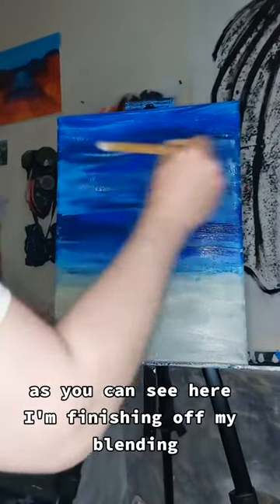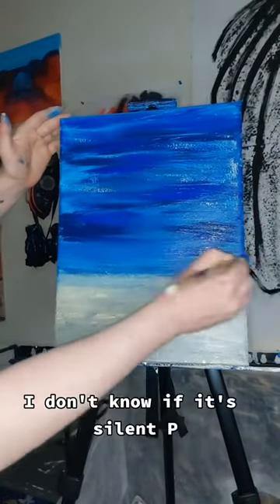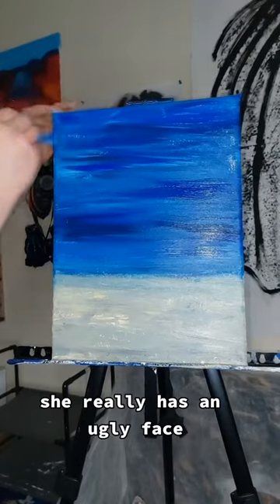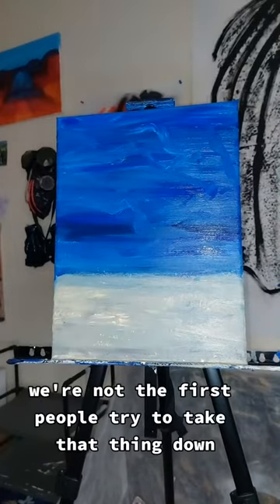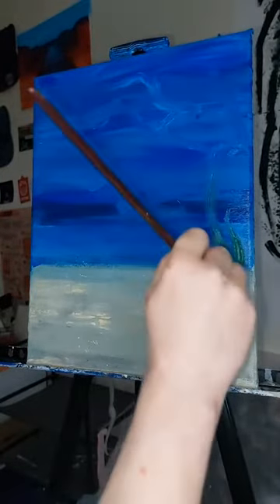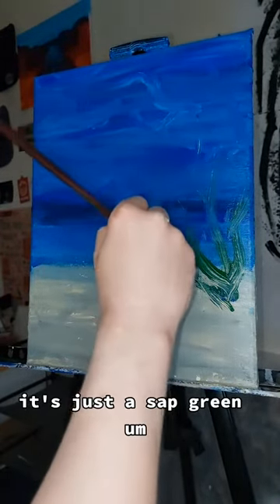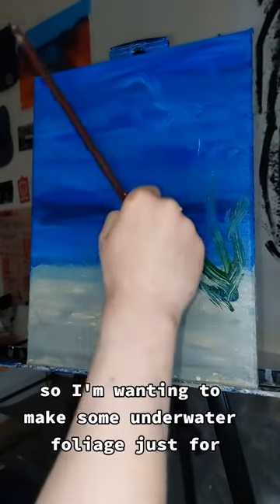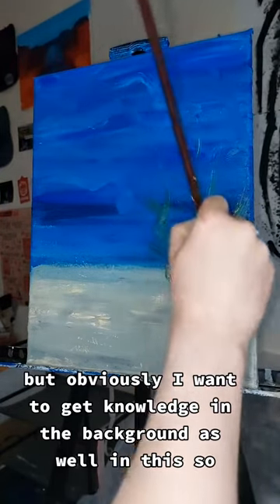episodetwo you paint with me!!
episodetwo of you paint with me!!
thank you for joining, I missed yesterday due to work so might get 2 today. this painting has been really fun so far and stressful ngl I overload my paint so much I have learned to just work with it rather than against but in some circumstances it can not be done!!